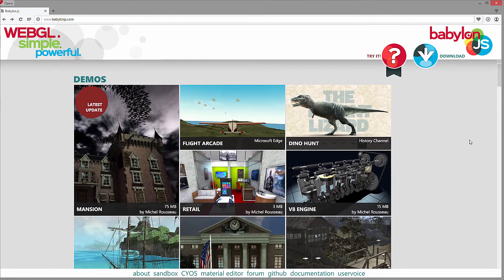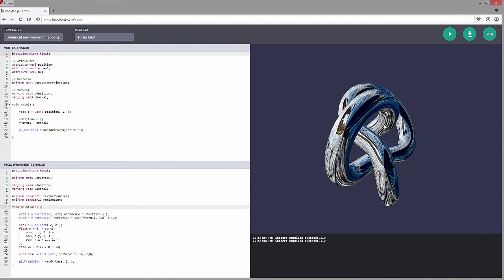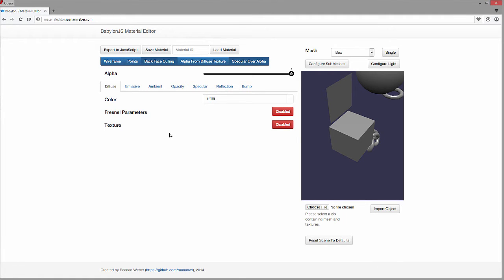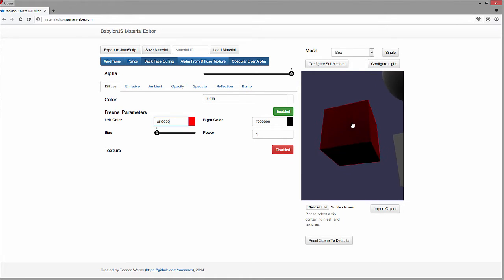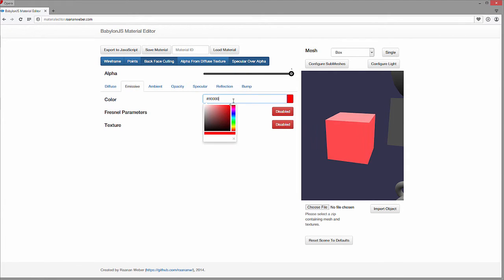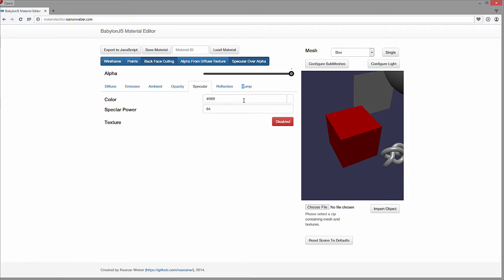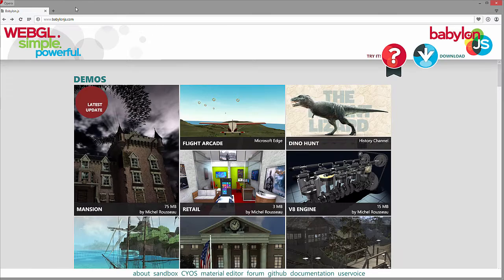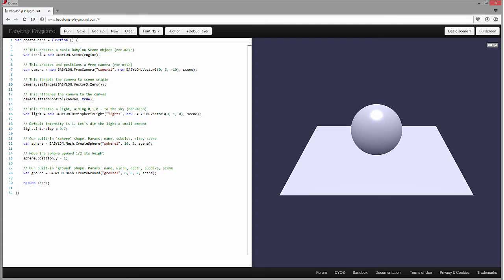Learning Babylon.js -- Creating a Basic Scene and Exploring the Web Editors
This tutorial covers creating a basic scene and attaching it to the DOM. In addition, it goes over three powerful web editors available on the babylonjs website.